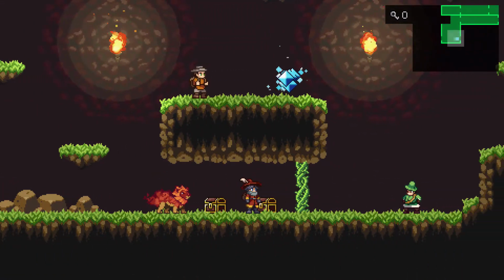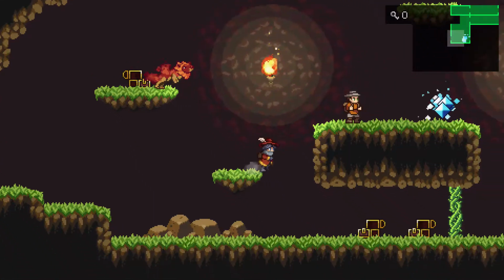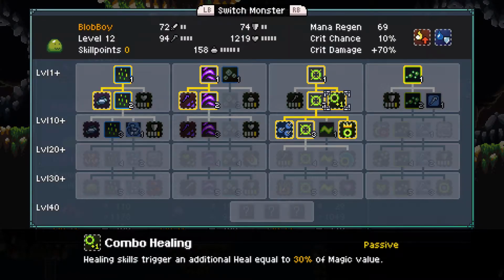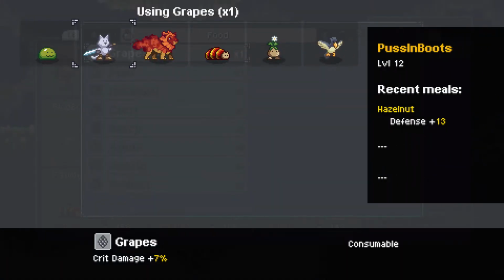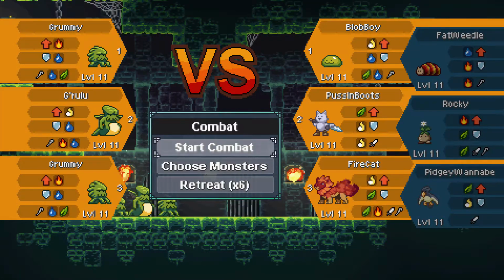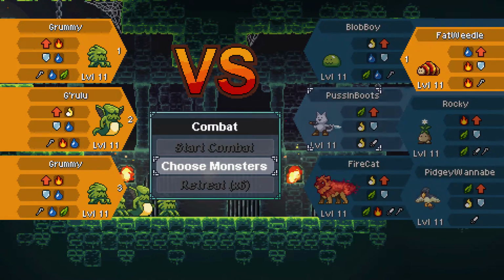Monster Sanctuary Gameplay Review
Corey is checking out Monster Sanctuary, a game blending tur-based RPG and metroidvania!
About Xbox Tavern:

At Xbox Tavern we aim to bring you honest reviews, opinion pieces, developer interviews, and much, much more. We're totally independent, which means we have complete freedom to say (and report) whatever we choose.